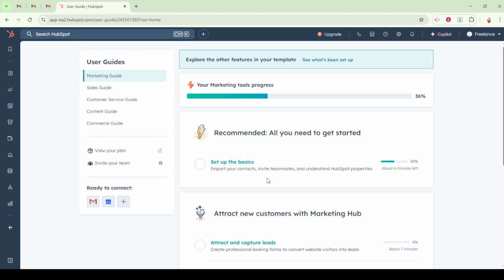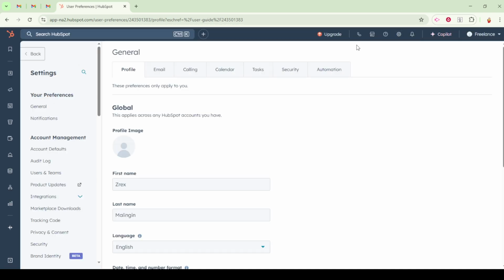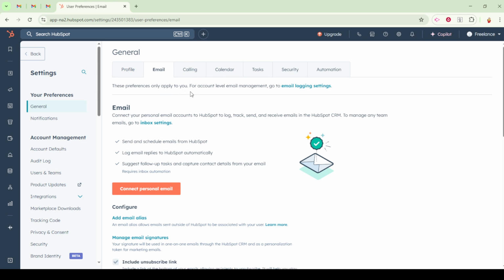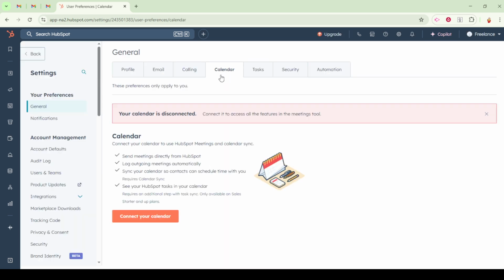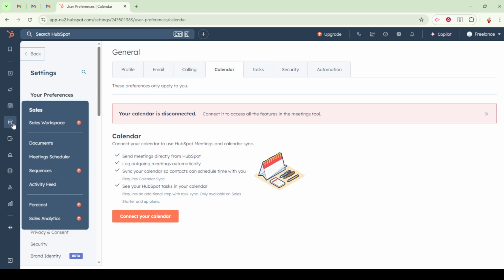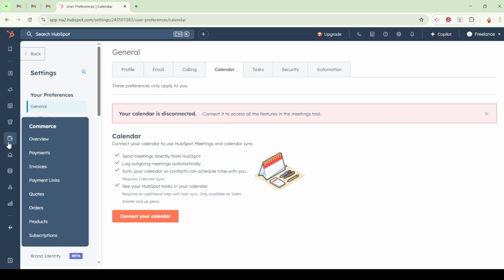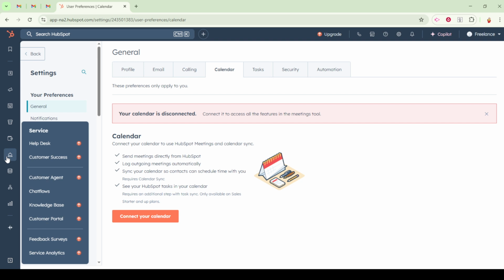How to set up HubSpot CRM for small business [2025 Easy Guide]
In today's video we cover HubSpot CRM tutorial, Small business CRM setup, HubSpot CRM for beginners, CRM software for small businesses, HubSpot CRM features, Setting up HubSpot CRM step by step, CRM implementation for small businesses, HubSpot CRM tips and tricks, CRM customization for small businesses, HubSpot CRM best practices